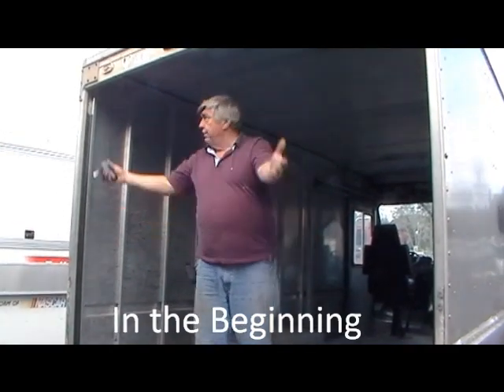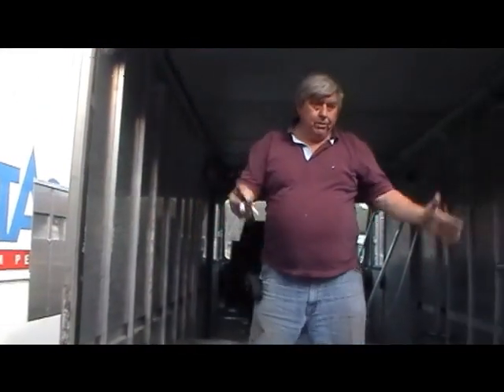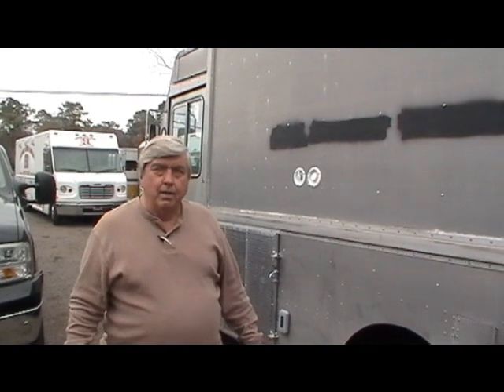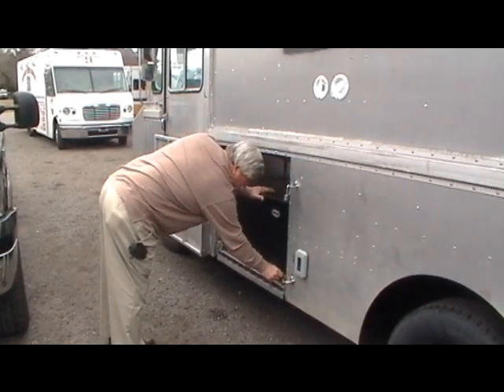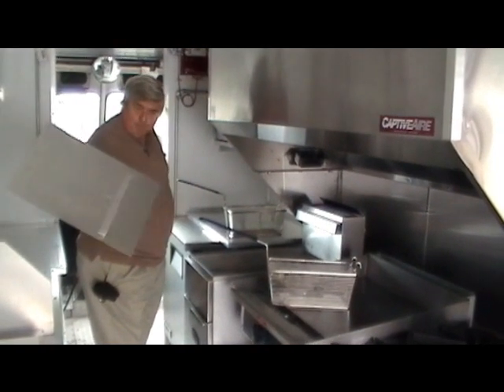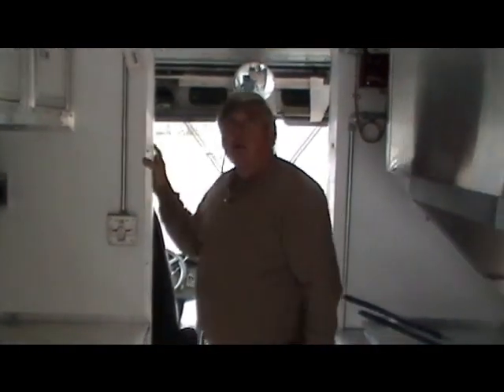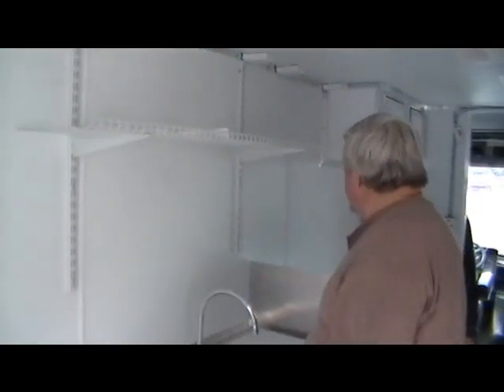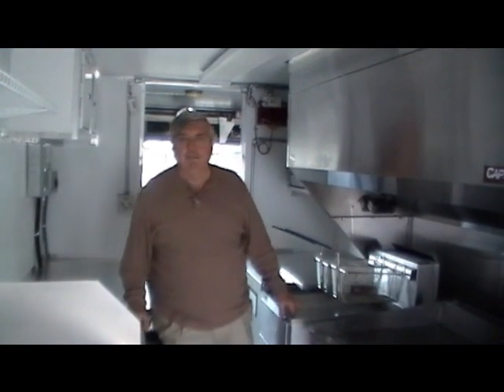M&R Trailers How to Build a Concession Truck